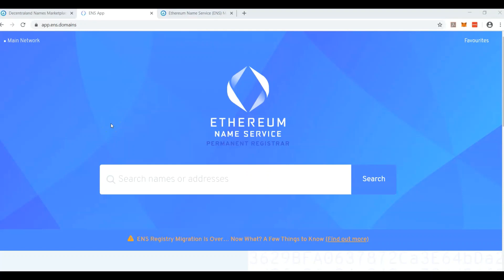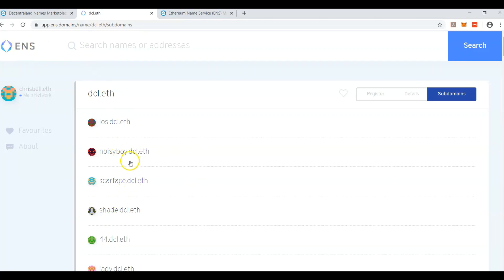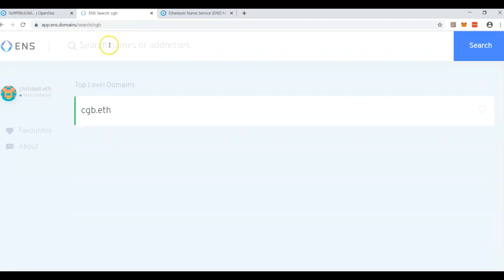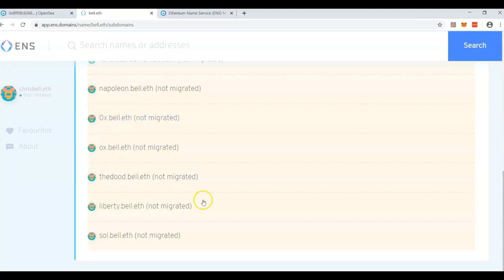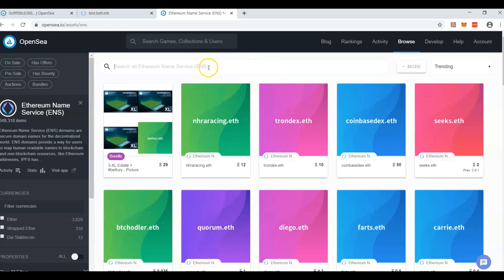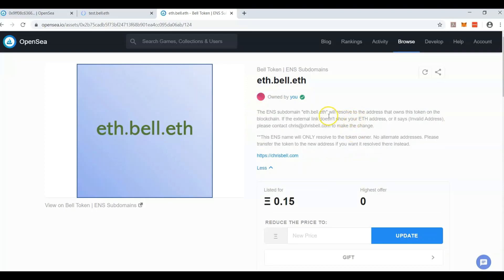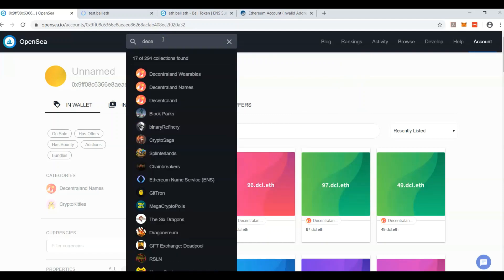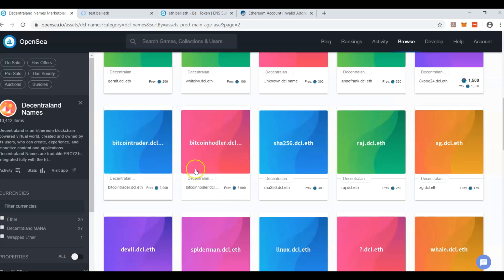ENS Names Teamed Up With Decentraland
ENS Names teamed up with Decentraland to control all of the avatar names within their platform by using subdomains of "dcl.eth" such as "chrisbell.dcl.eth". That name which sort of looks like .com names, will point to your ETH address on the blockchain, so that you can request Ethereum, ERC20s, ERC721s and all other NFTs be send to that name instead of to the long address. It makes things easier!

Since DCL has an organized list of all the names, they can easily set your land up for accepting payments to chrisbell.dcl.eth which makes for a better user interface!